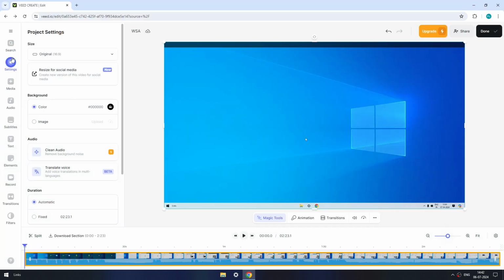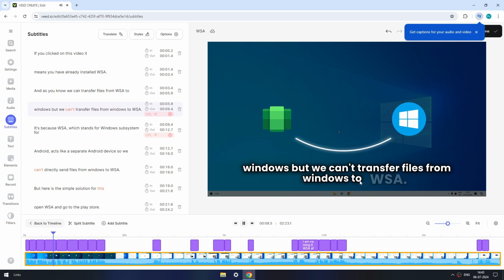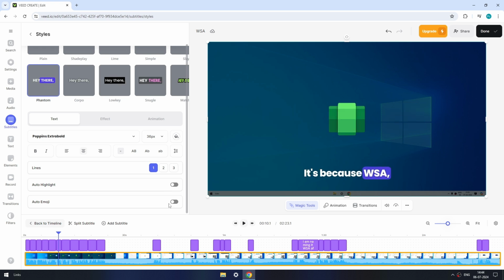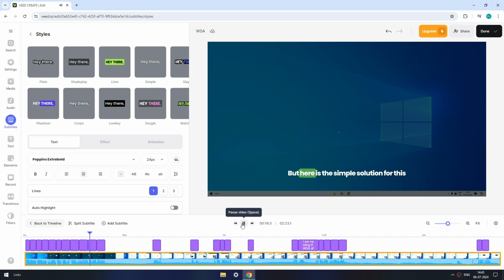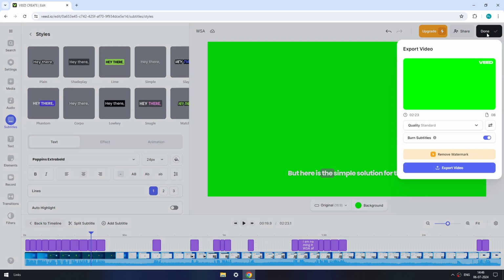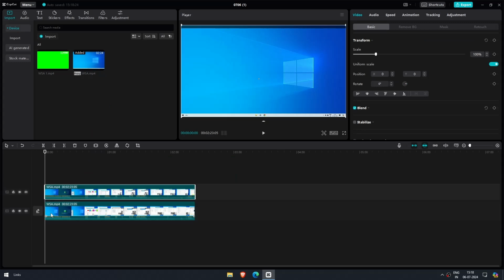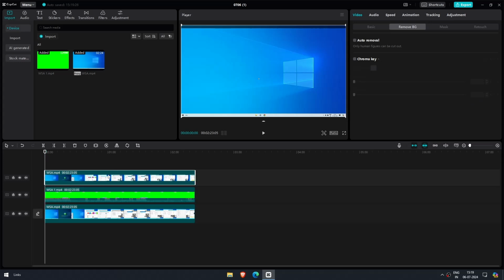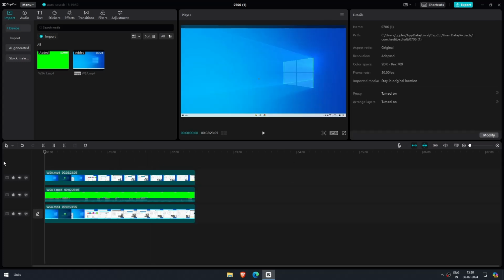Generate Auto Captions completely for free in just one click! | No Watermark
Generating auto captions isn't easy, and it's rarely free. But don't worry, because, in this video, we will show you how to generate super high-quality auto captions completely for free.